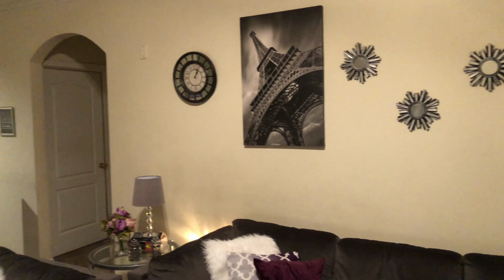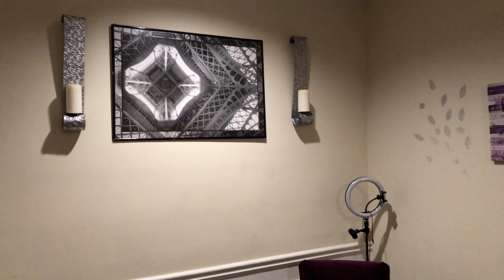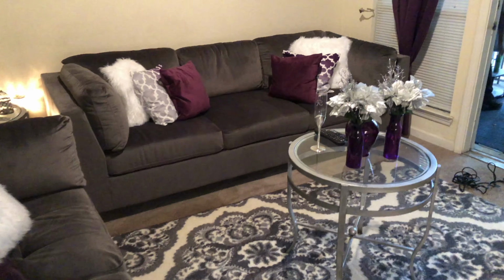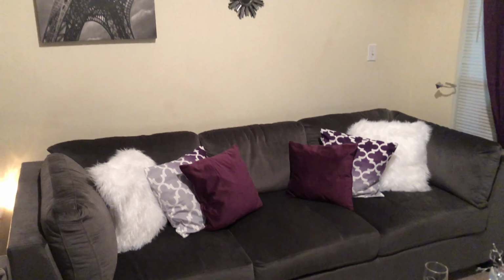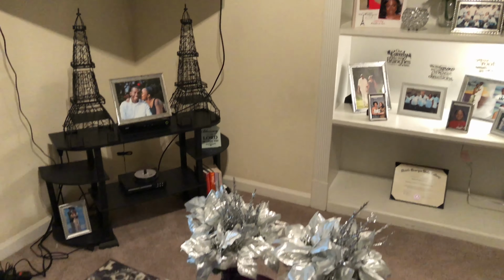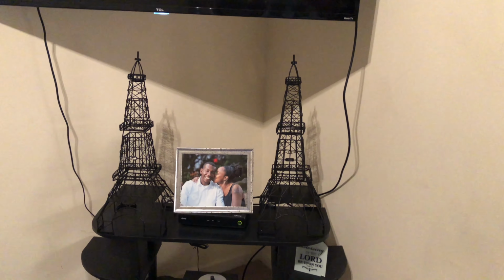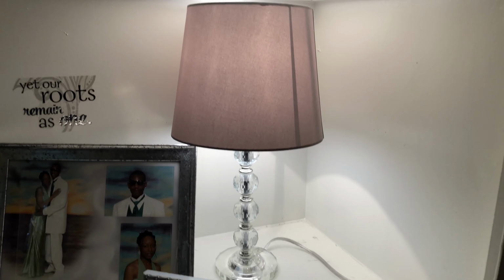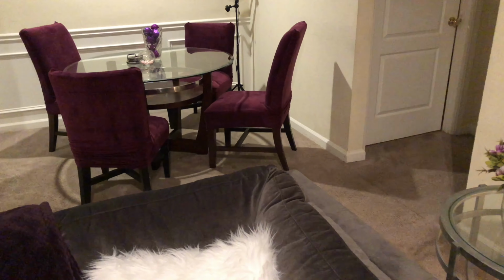Living & Dining Room Transformation